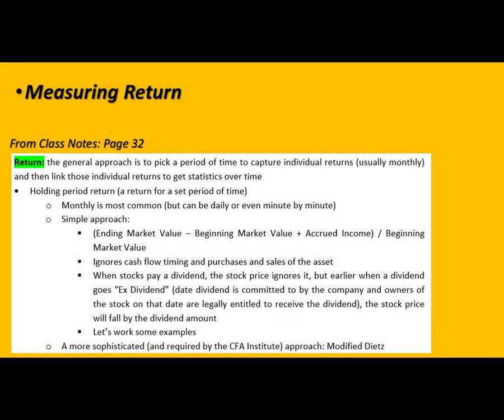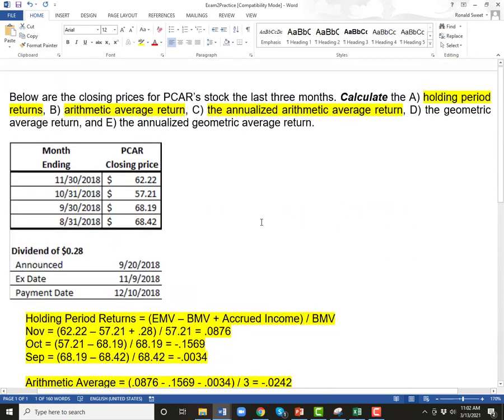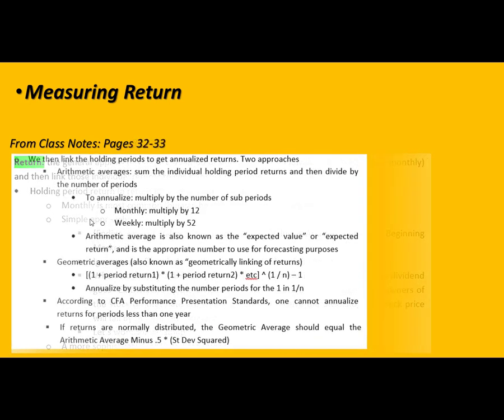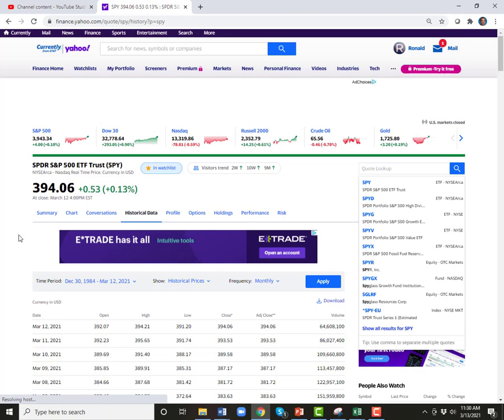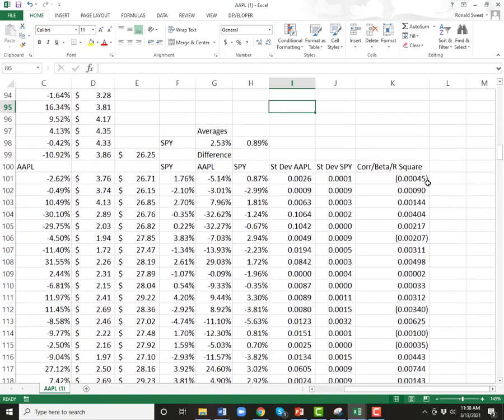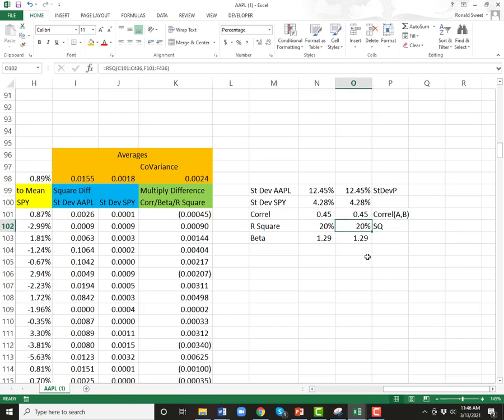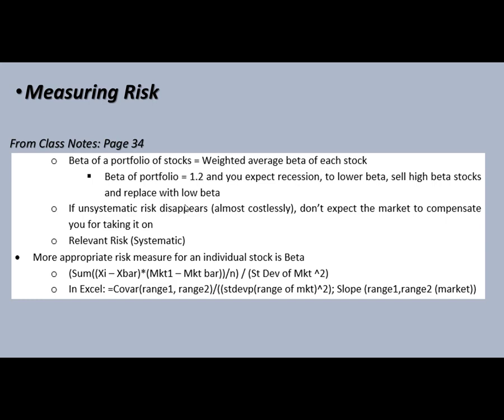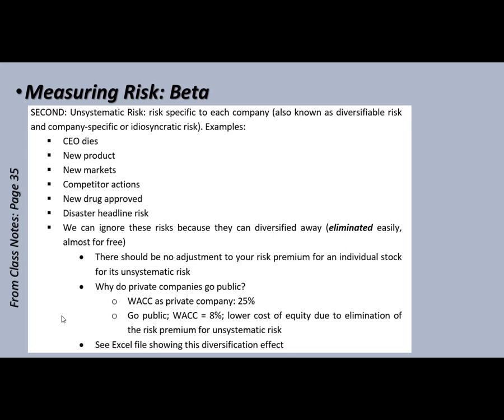UTSA Principles of Investments Class 15 March 17, 2021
00:23     Calculating Investments Returns
01:28     Example Return Exam Problem
08:22     Apple Stock Historical Returns in Excel
23:36     Measuring Risk
47:40     Beta and the Capital Asset pricing Model (CAP-M)